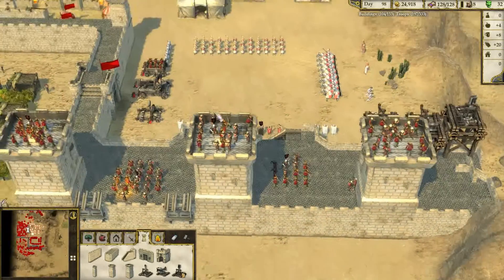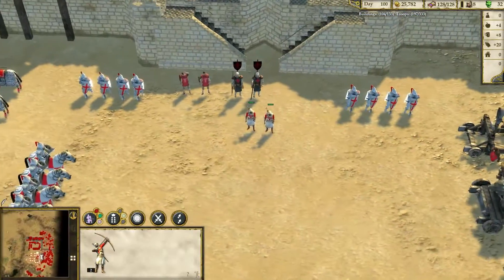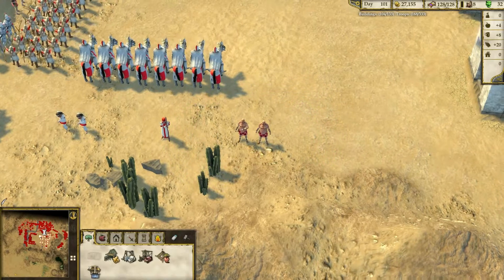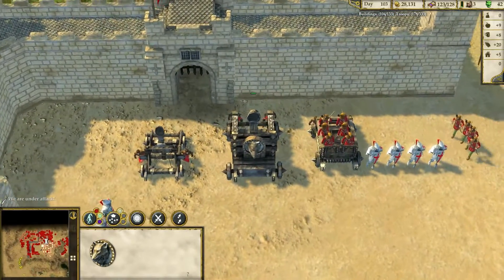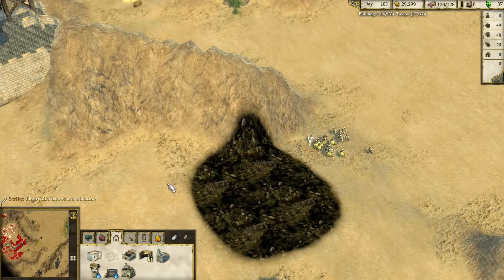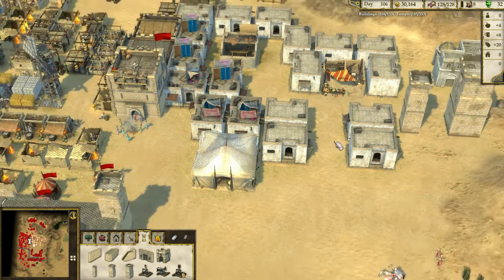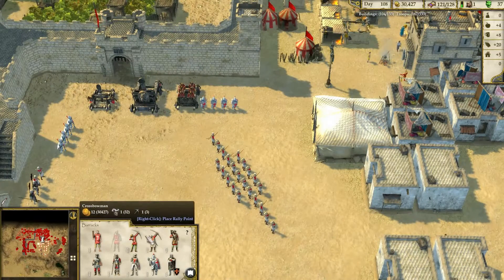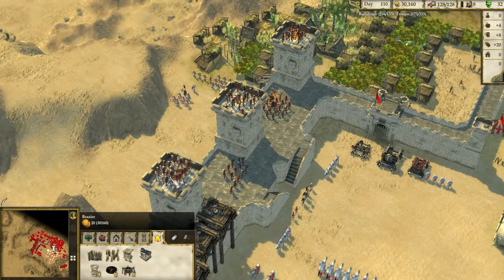Stronghold Crusader 2 Impressions, new units, buildings and differences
Video about new units, buildings and my impressions or differences in Stronghold Crusader 2 and other Stronghold games from Firefly Studios.
It is my first video, sorry for possible bad English.

1:06 New crusader units
2:52 New arabian units
4:53 New siege equipment
5:30 Buildings
6:57 Talking about changes
9:02 The second attempt.
22:24 Finally a gun!
33:58 Nice to meet you...